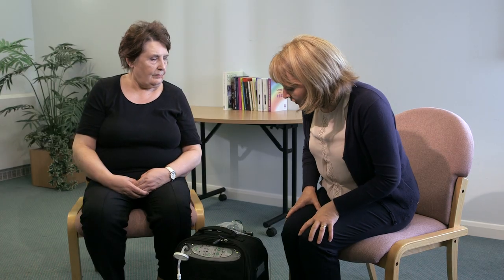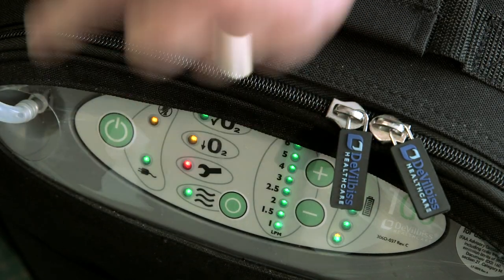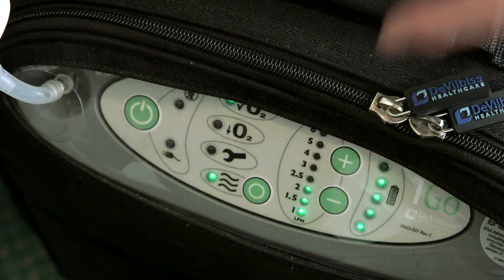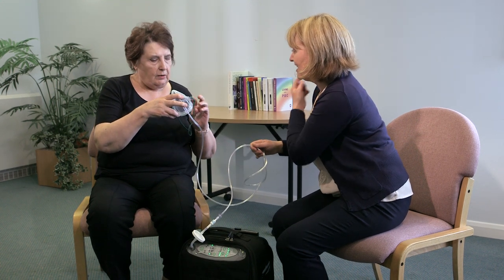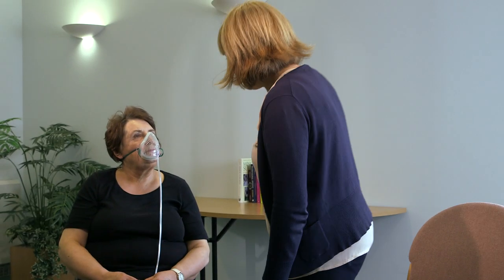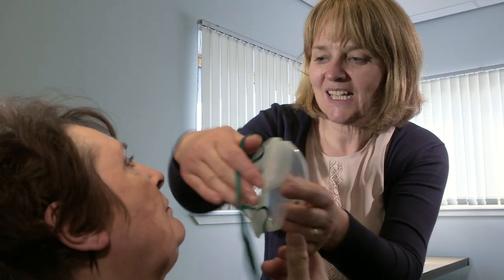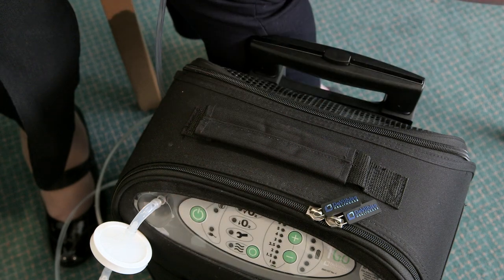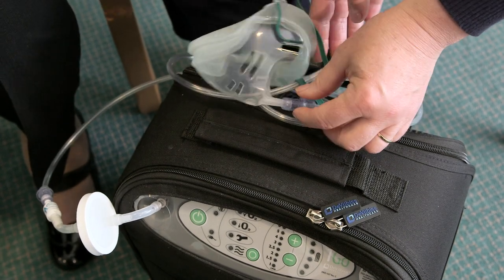Medicine Management - Oxygen Concentrator Guide